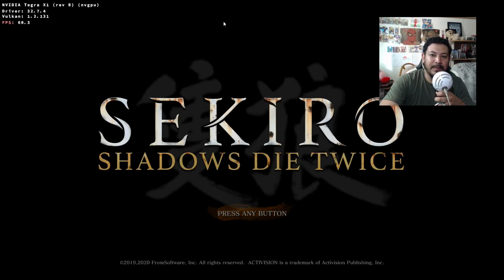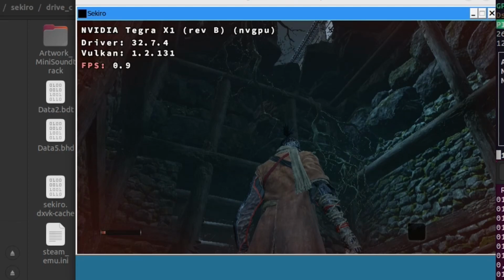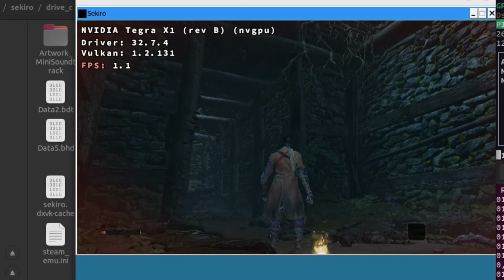Sekiro : Shadows Die Twice PC Testing on Nintendo Switch